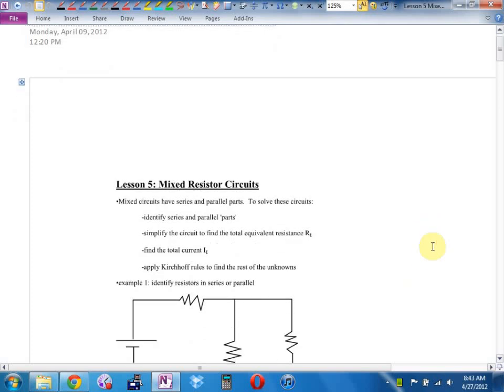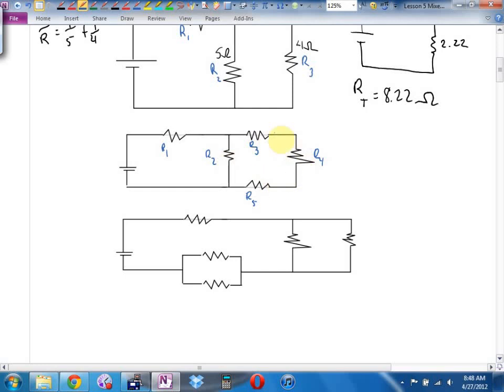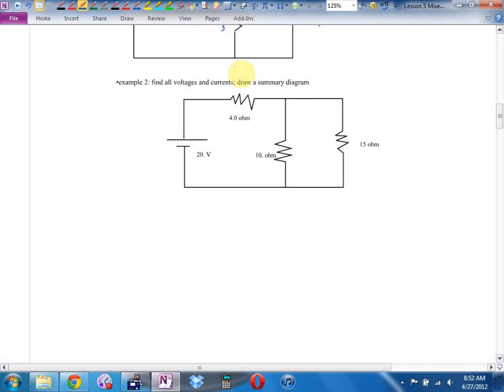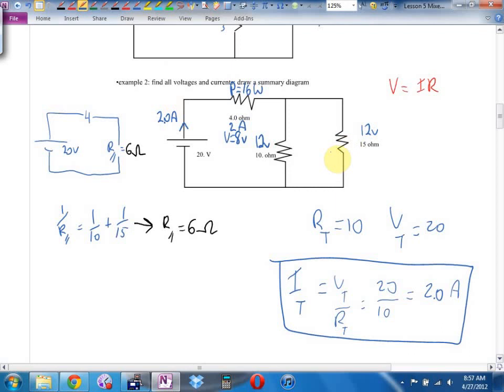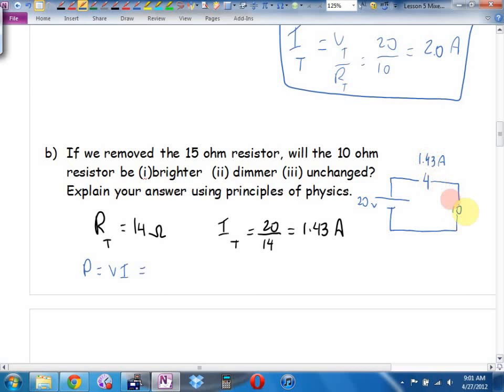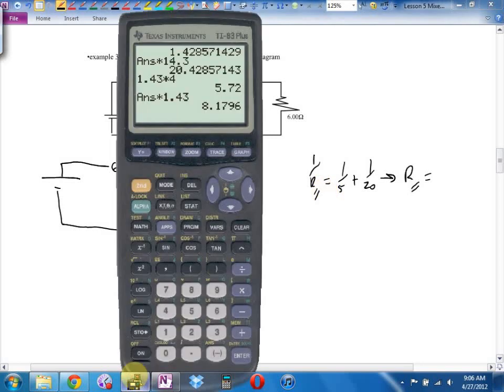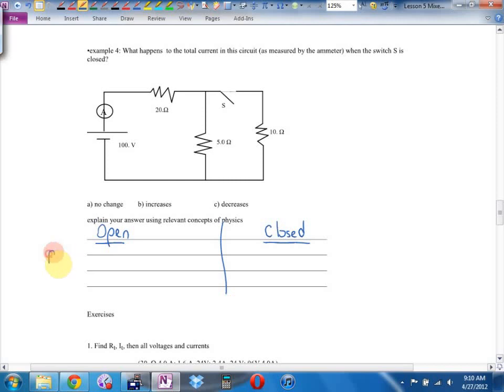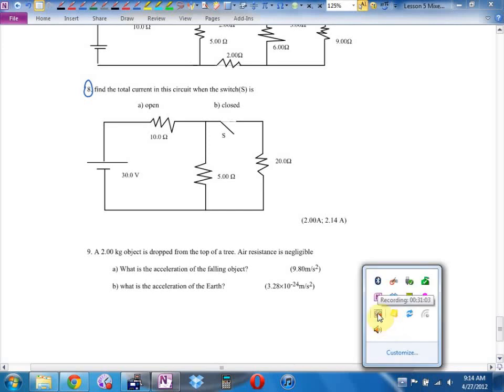Physics 12 U7L5 Mixed Resistor Circuits